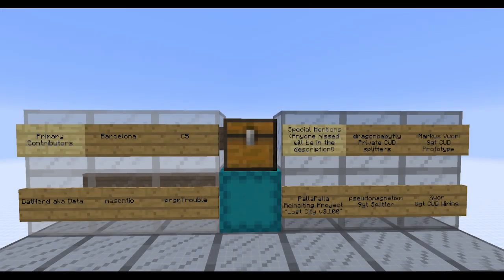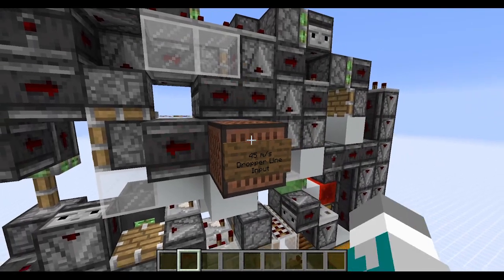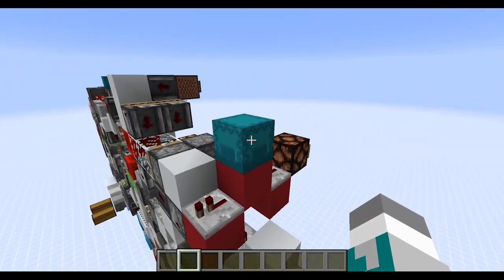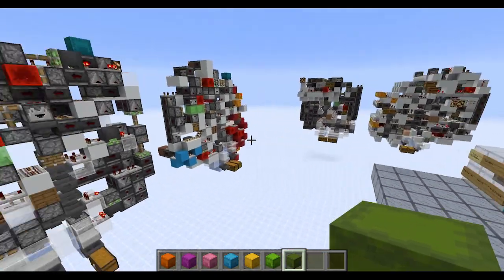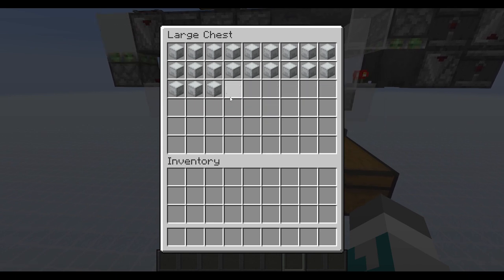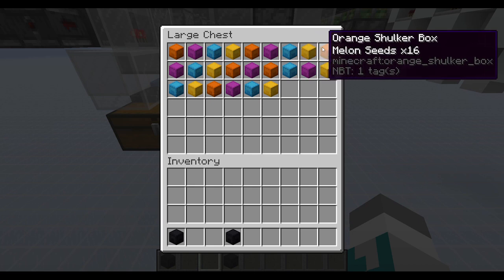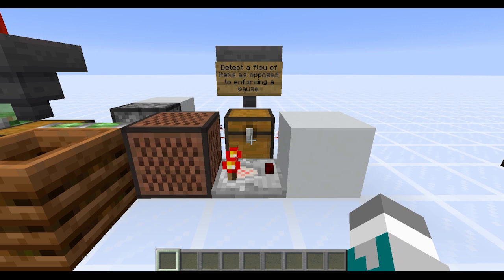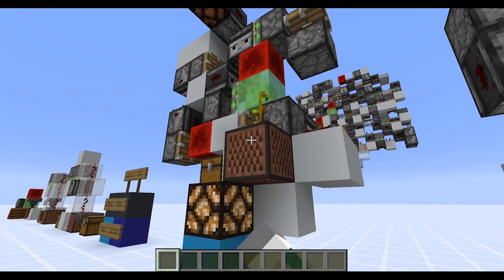[1.16; 1.12+] CUD Based, Filterless Shulker Box Splitter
I've got no clue how to fix the aspect ratio, thank you for bearing with me!

Another day, another splitter on the MelonTech server! This line of splitters was finished in January or so, and I'm working through the backlog of videos. I tried my best to be as thorough as possible, but I may have teetered the line of over-explanation, so please direct me your questions if you have them.

This shulker box splitter has the ideal output, and is filter item proof by virtue of having no filter items. There are also no internal dust updates during splitting cycles--albeit some for hopper locking, and status outputs. The wiring is directly transferrable to 1.12, but I think some glass blocks need to be replaced with slabs.

Credits:
Primary Developers
- Barcelona
- C5
- DatNerd
- masontic
- prgmTrouble

Special Mentions
- dragonbabyfly
- SzymeF (not mentioned in video; credited for introducing masontic to CUD based splitting for the first public CUD splitter)
- Markus Vuori
- pallapalla
- pseudomagnetism
- Xyor

Signing off...